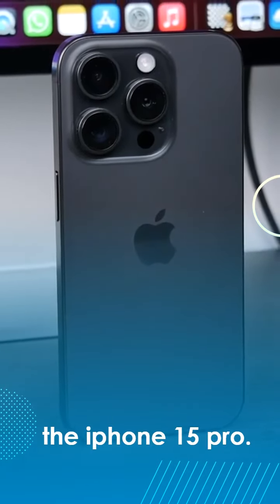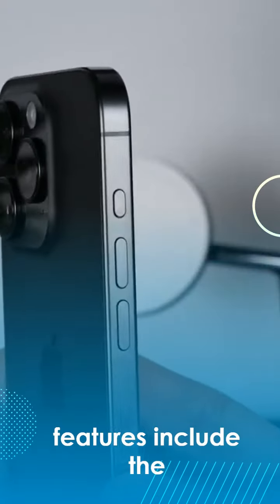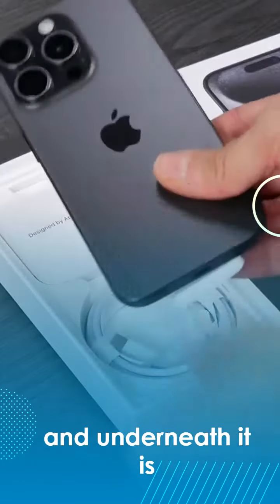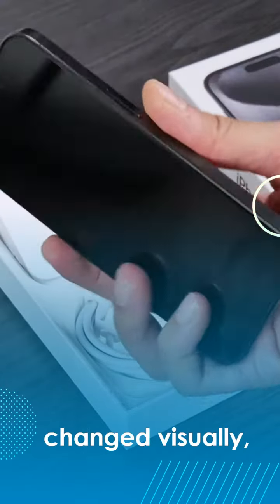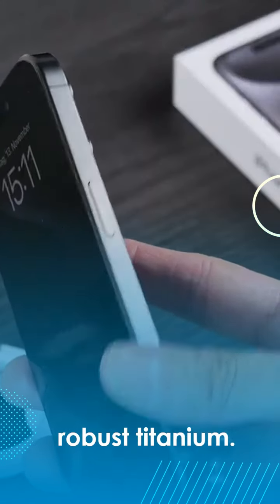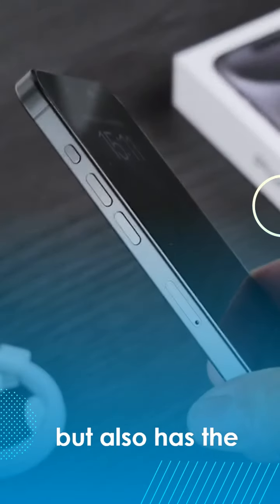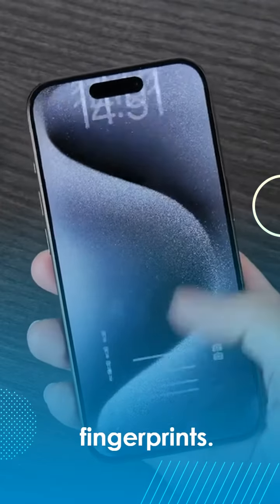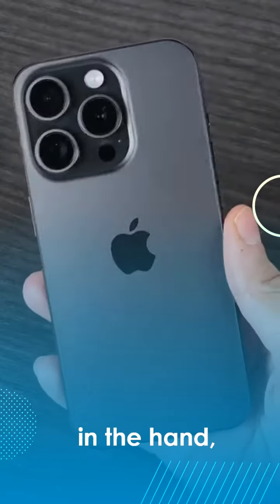iPhone 15 pro black Titanium Review how good is It.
Welcome to iPhone World, the ultimate destination for all things iPhone! If you're a tech geek, Apple enthusiast, or just curious about the iPhone world, then you've come to the right place. Our channel specializes in providing you with the latest iPhone updates, comparisons, and insights.
Looking to explore the features and capabilities of your iPhone? Our channel provides insights on different iPhone models, highlights their unique features, and helps you get the most out of your device. Whether it's hidden tips and tricks, camera features, or the latest iOS updates, we've got you covered.

Tag's